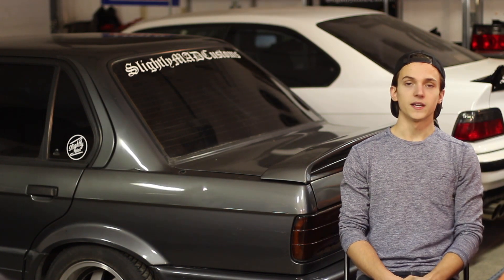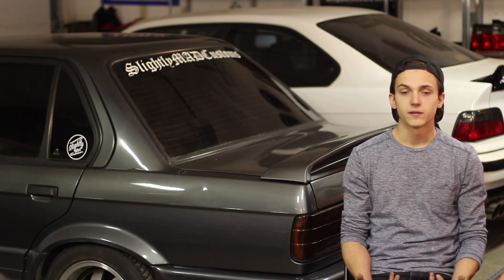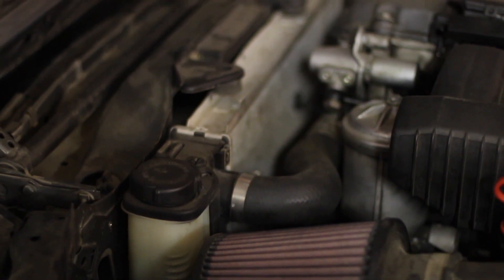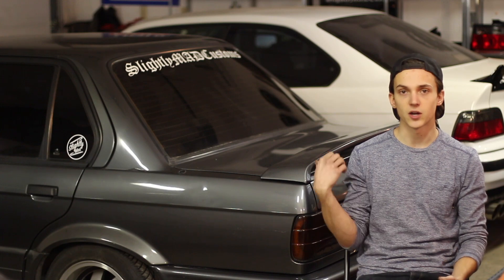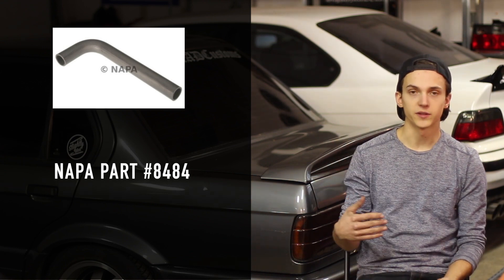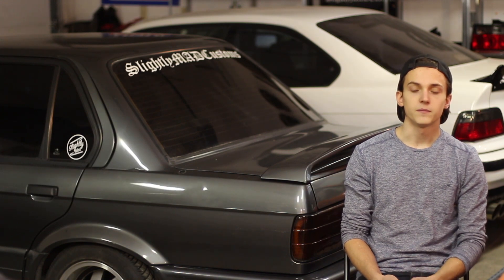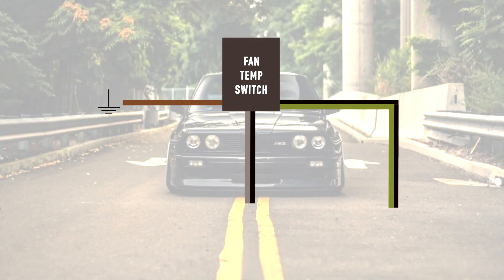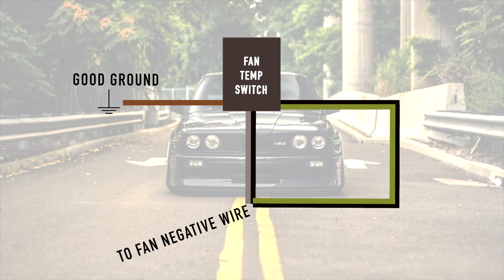Ep. 3: Cooling - E30 M50/M52 Swap Guide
Radiators, Radiator hoses, Cooling fans, Cooling fan switches, Let's look at what you need!

Napa Radiator Hose: #8484